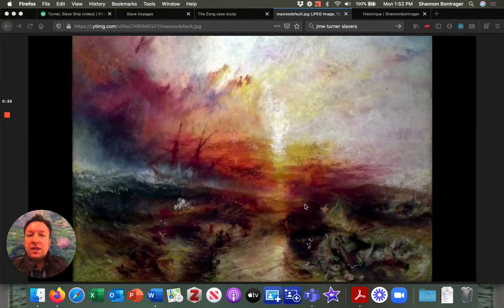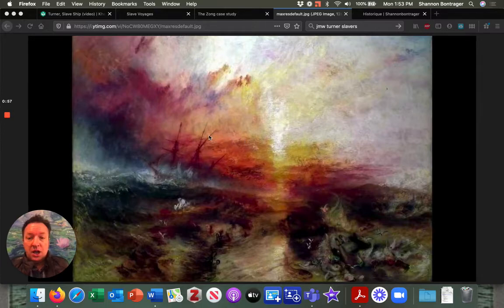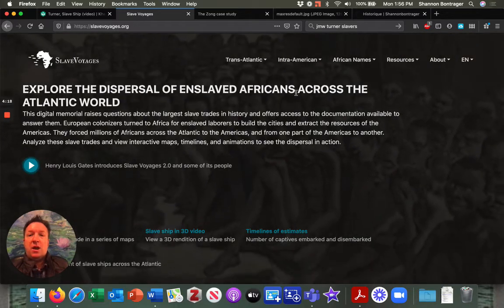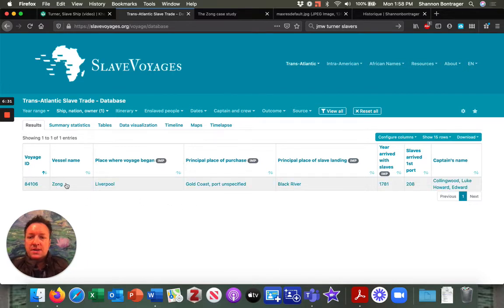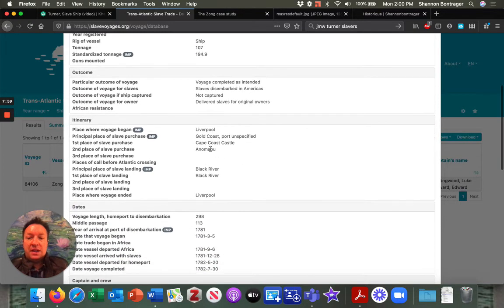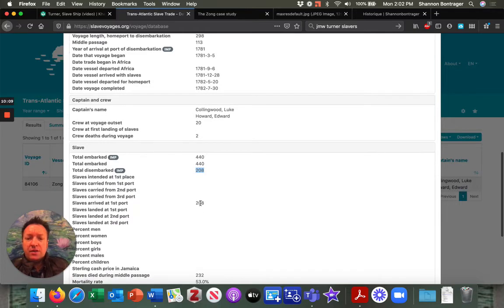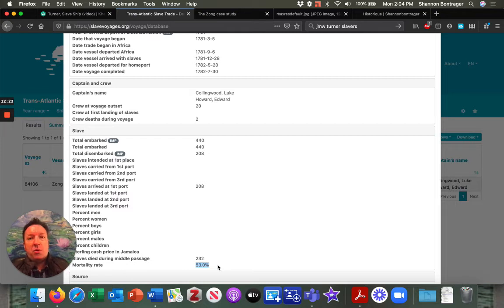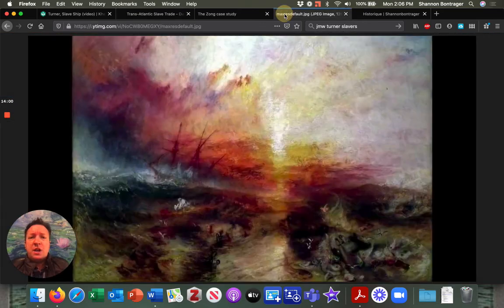Slave Voyages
This is a description of the JMW Turner's famous painting "Slavers" and a history of the slave ship Zong and how you can incorporate a STEM AND Humanities lesson plan of the Trans-Atlantic Slave trade into your course.
Teaching History and STEM of Trans-Atlantic Slave Voyages